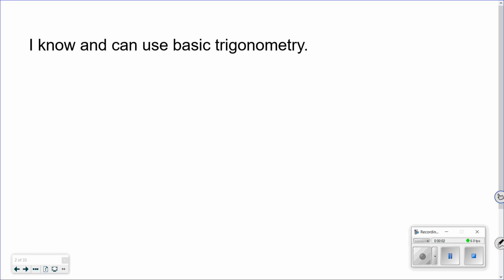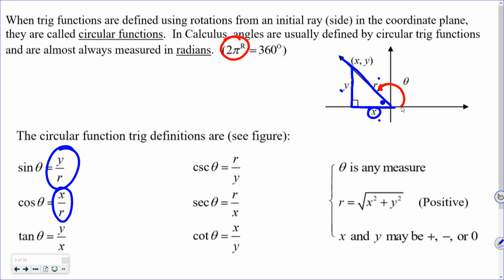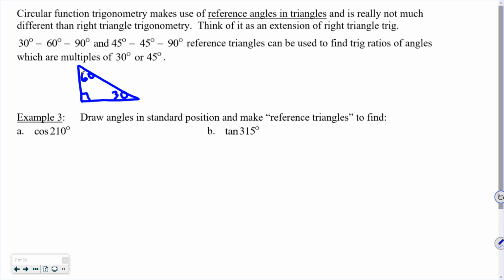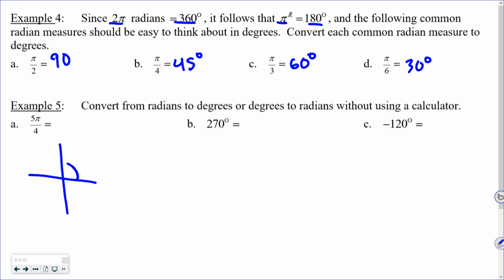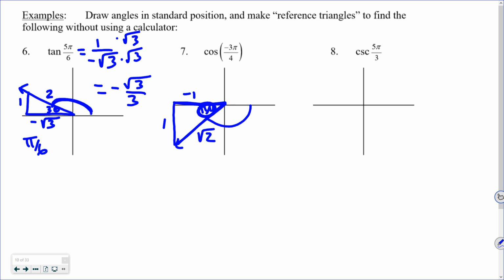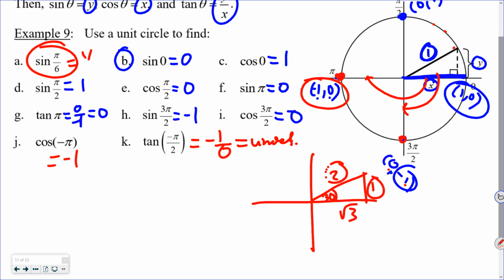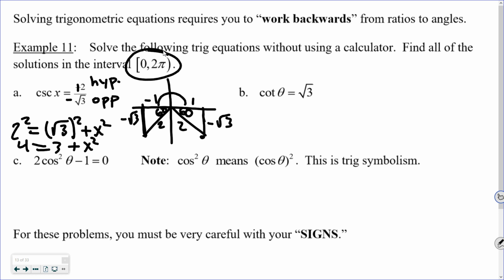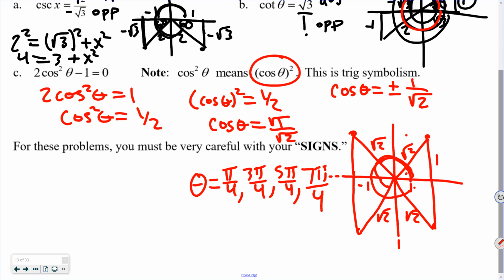Calc 0.4 (Basic Trig)